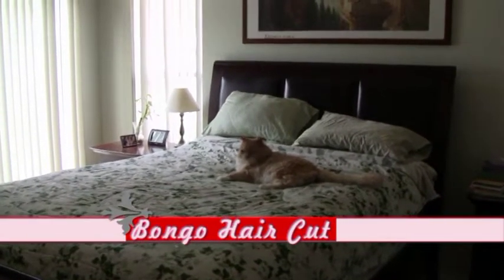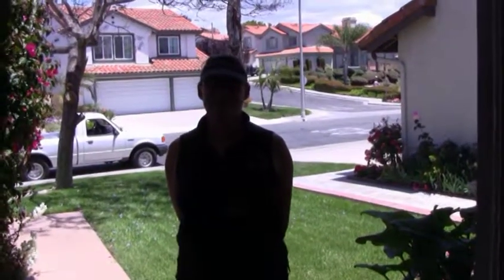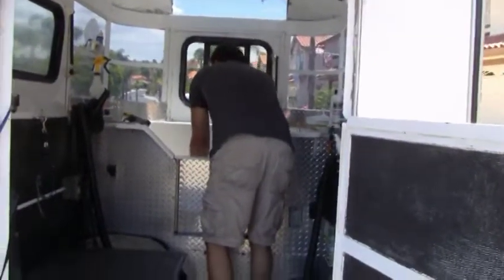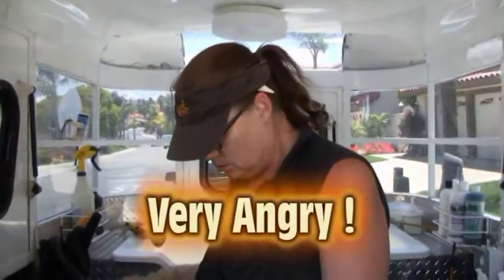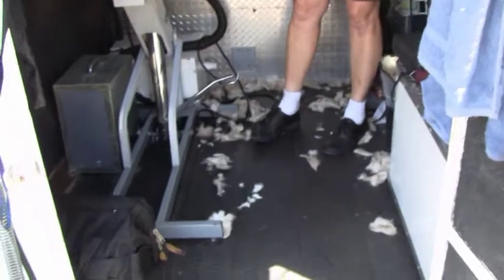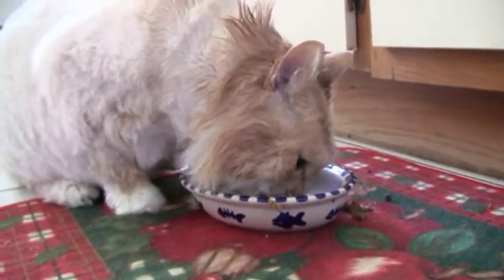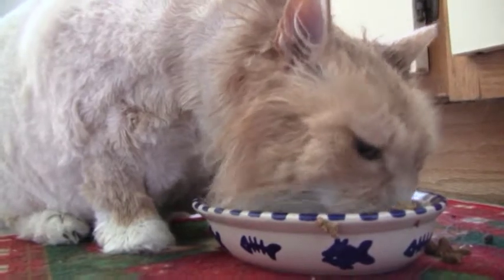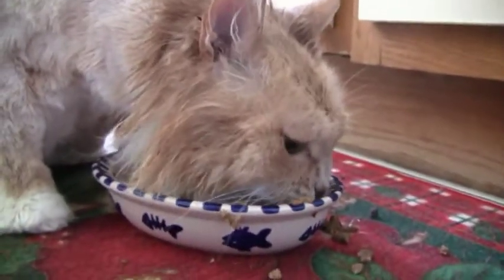Bongo the Cat Gets a Hair Cut